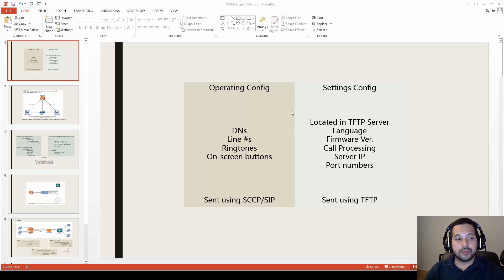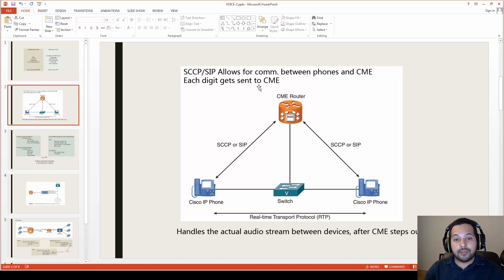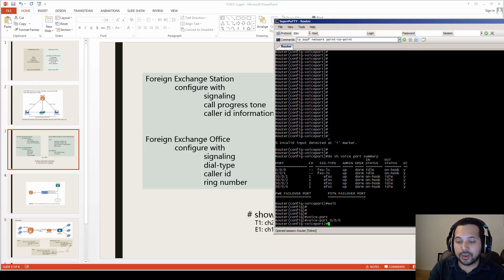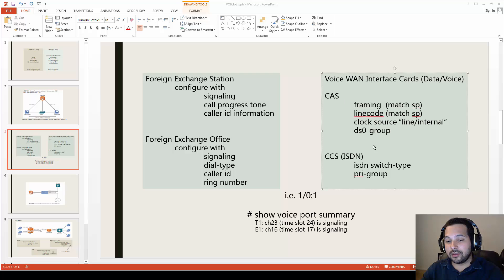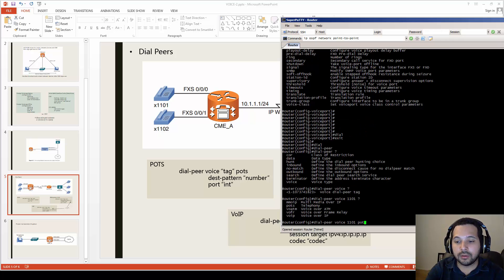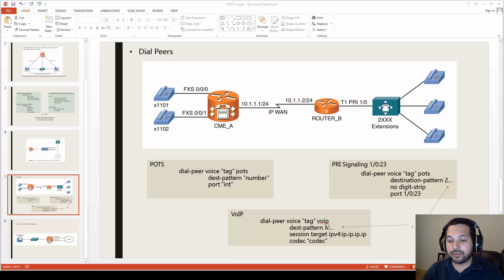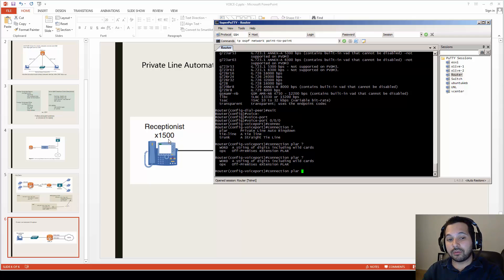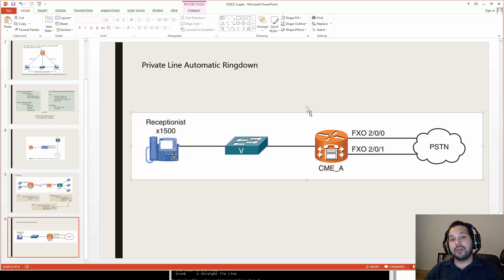Cisco SIP SCCP RTP FXO FXS Dial-Peers PLAR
Brief description of SIP/SCCP, RTP protocols and the way they work, introduction to dial-peers and HWIC Interfaces, basic PLAR setup.